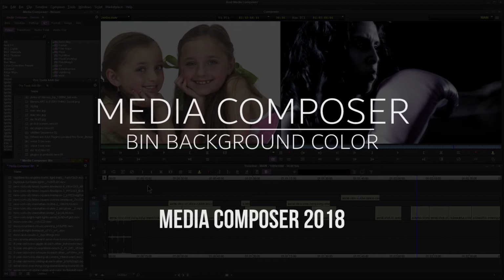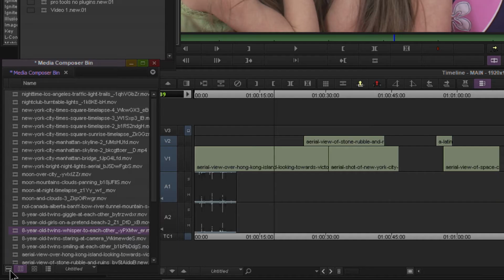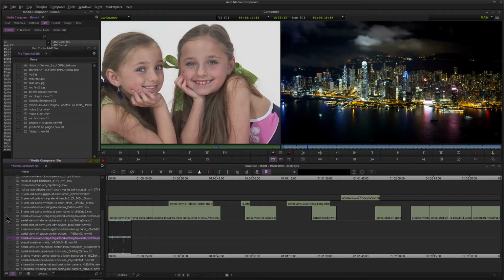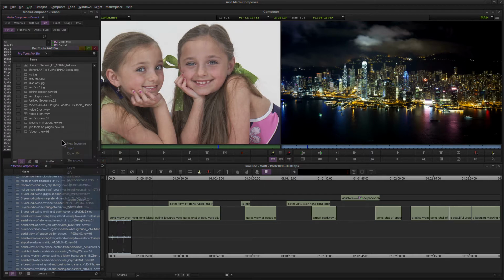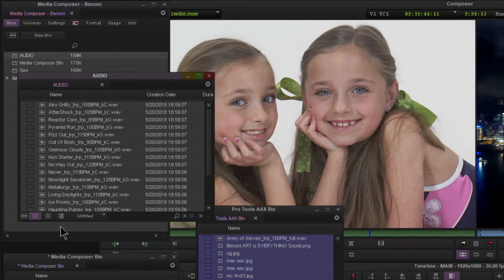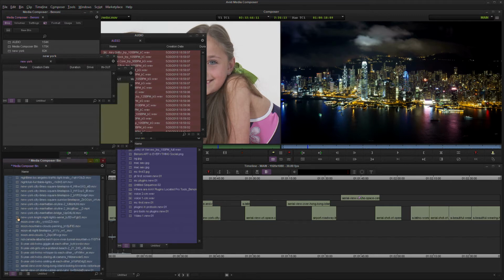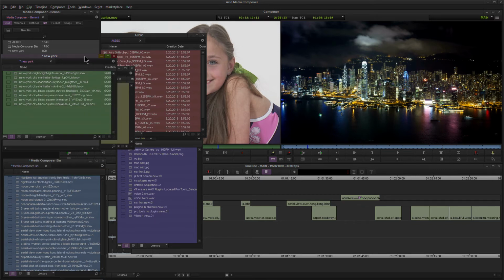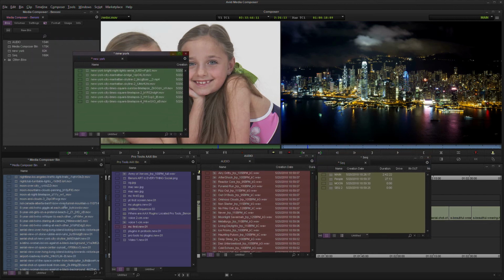MEDIA COMPOSER 2018 | BIN BACKGROUND COLOR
Media Composer will let you customize the interface with different colors for many things. One of those is the color of your bins where your clips reside. When you have several bins, it can be helpful to quickly locate the correct bin when you have them color coded. Perhaps blue for video clips, red for audio, purple for sequences, green for effects, etc... Try it out 👍

📽More Media Composer Videos📽

👉Obligatory Links👈

Ethereum:
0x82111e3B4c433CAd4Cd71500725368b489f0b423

Bitcoin:
17ZDtMBXopFK4tpwG3iXU9WFznG65CgCJD

Bitcoin Cash:
127HvctzcxvGwP8LAamG7K8XSqPV4JzU2G

Litecoin:
LMdsQxvwo72aboVB2fA5kiq9YwyFNkvMKY